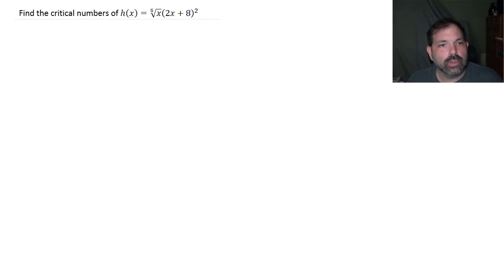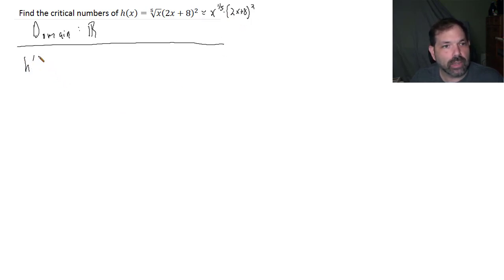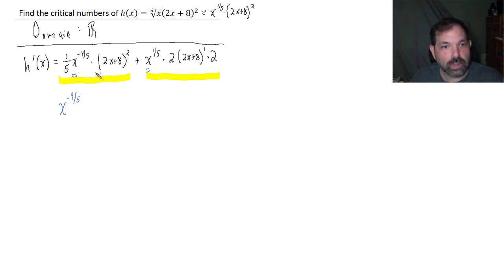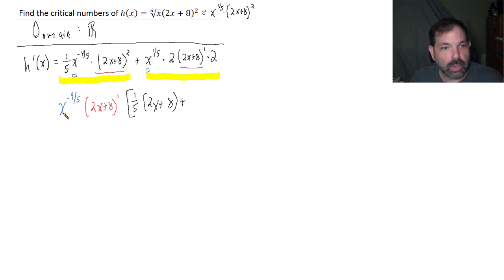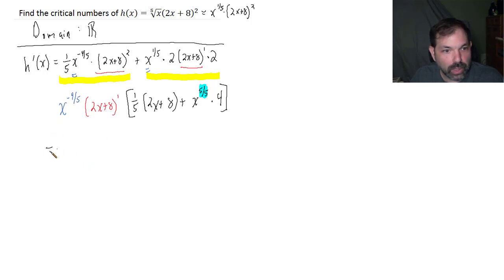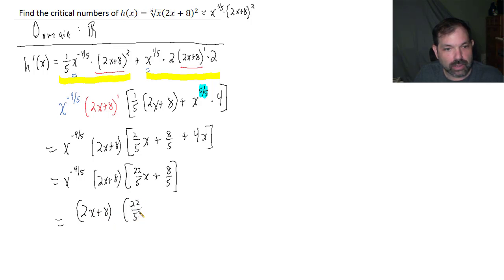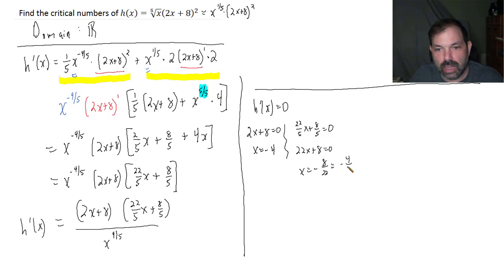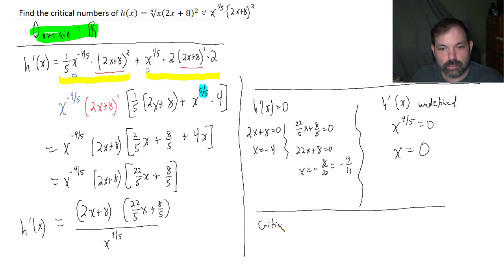Critical Numbers Example 4